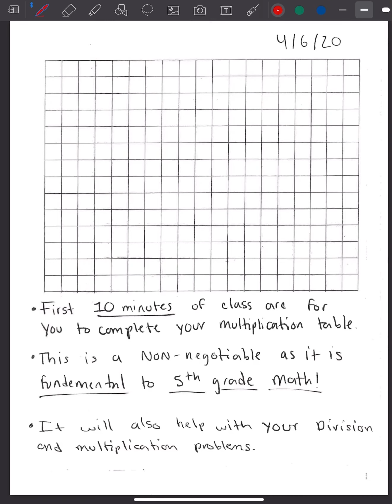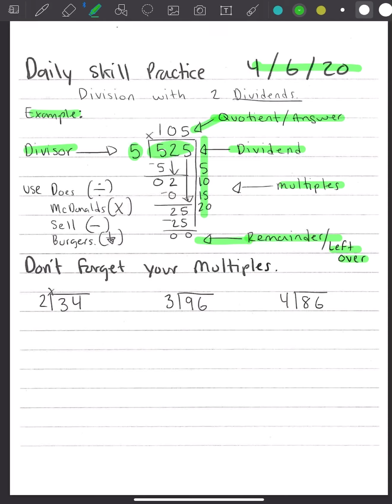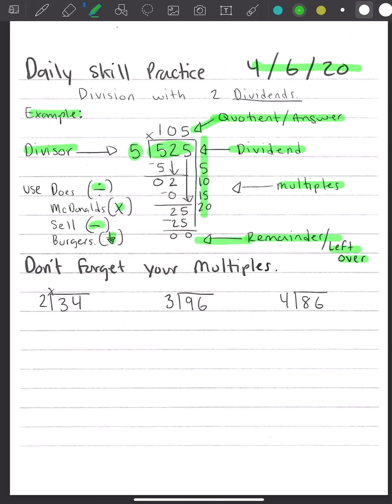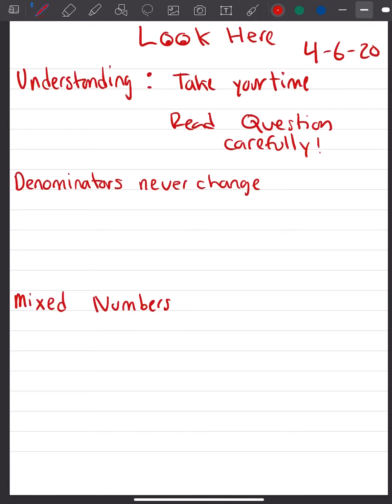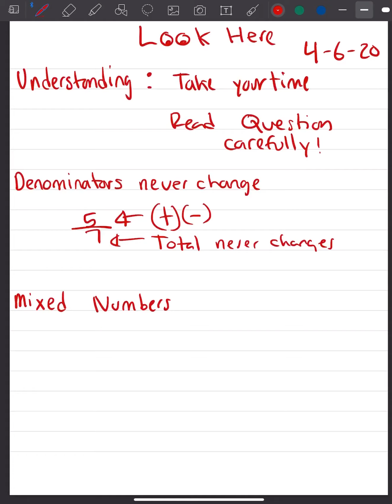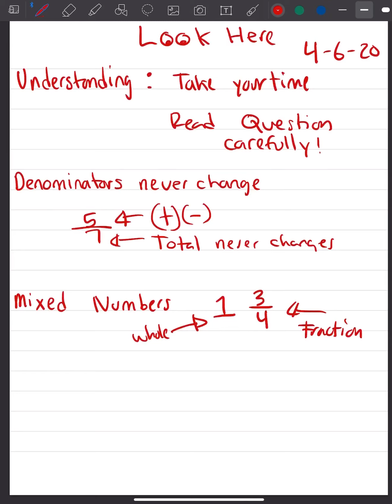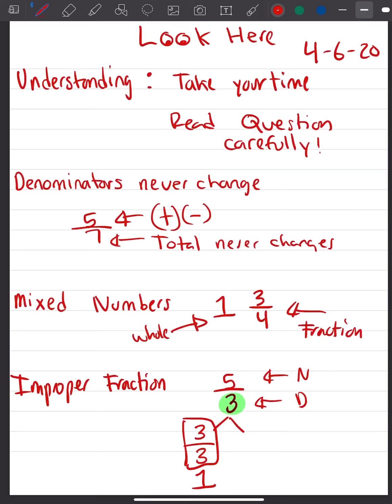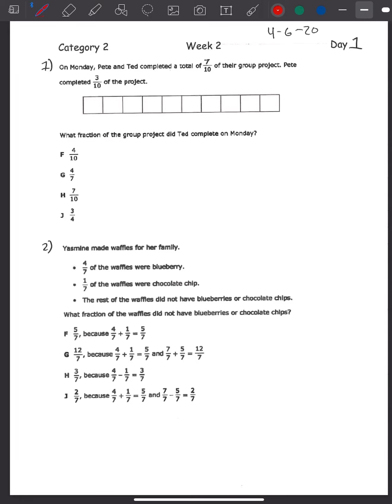4-6-20 Week 2 Day 1